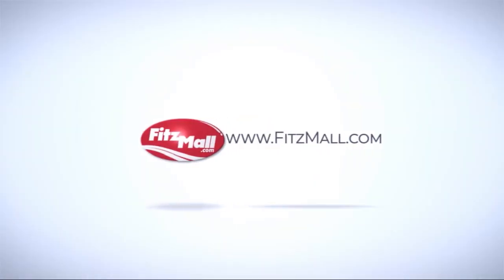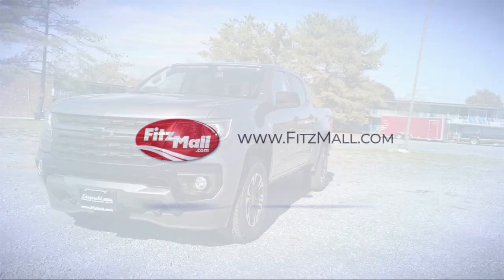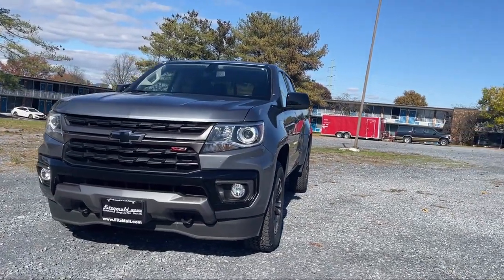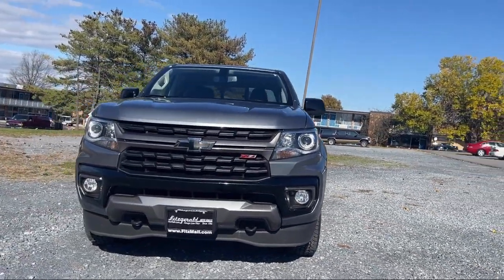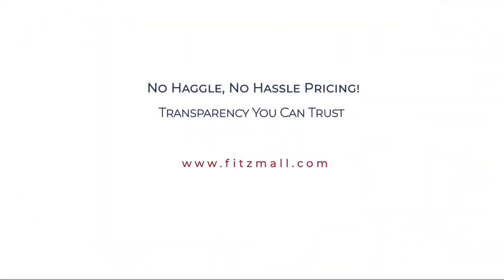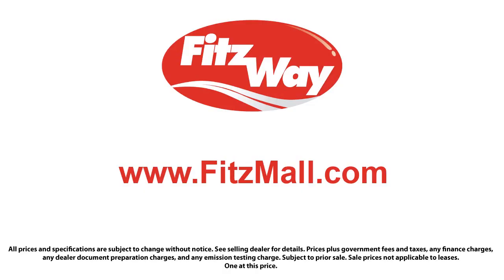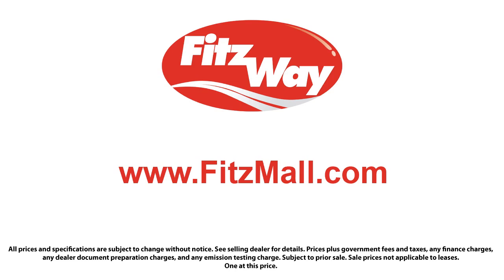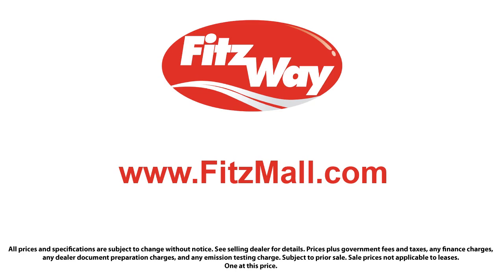2022 Chevrolet Colorado 4WD Crew Cab inch Z71 Fredrick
2022 Chevrolet Colorado 4WD Crew Cab inch Z71 - Stock Number: LR29337 - VIN: 1GCGTDEN1N1229337.